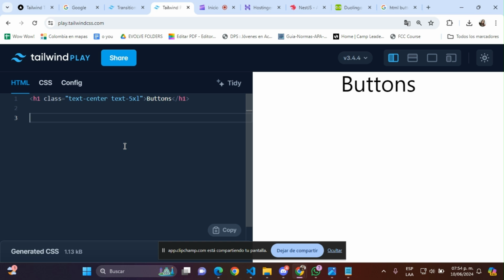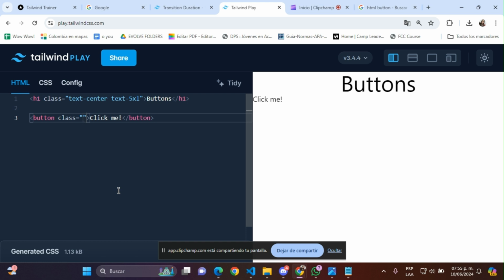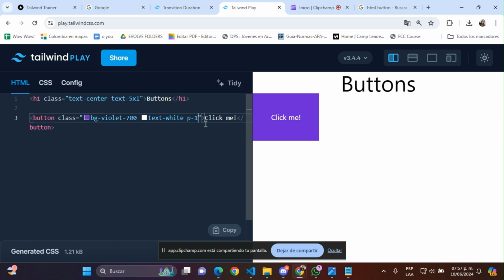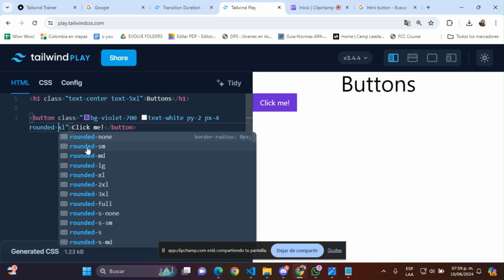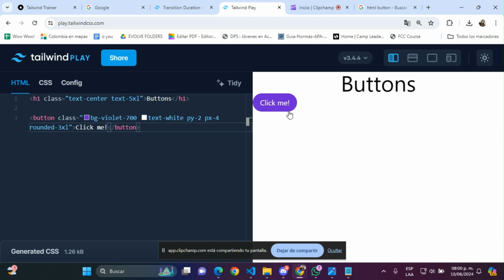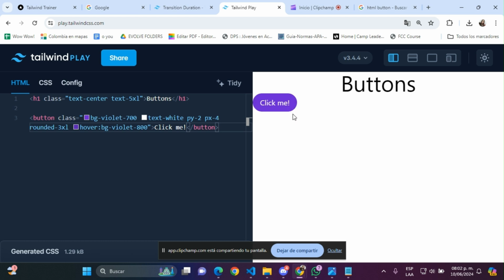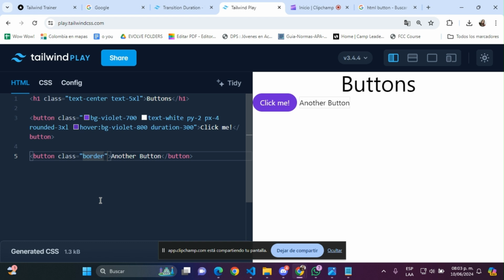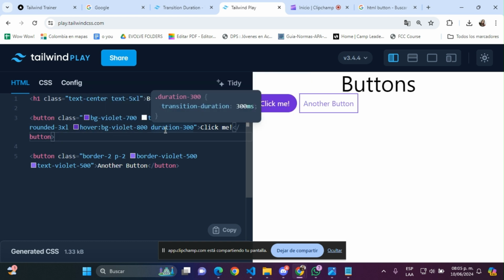Tailwind Tutorial - TailwindTrainer - Buttons